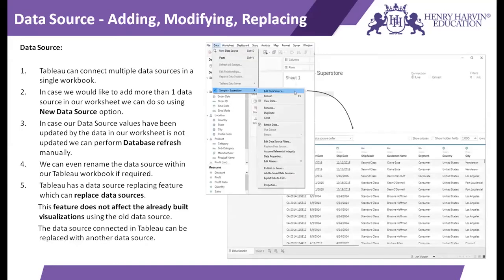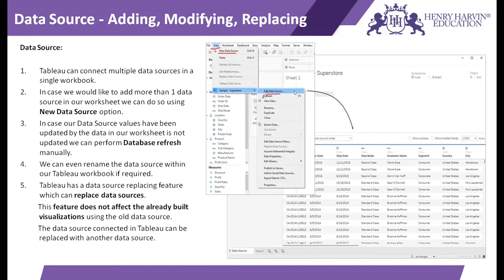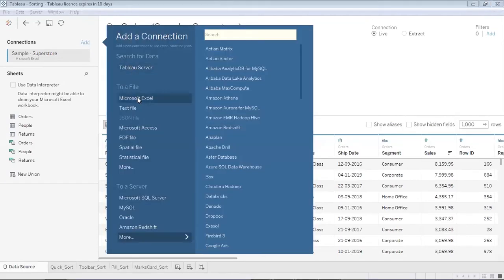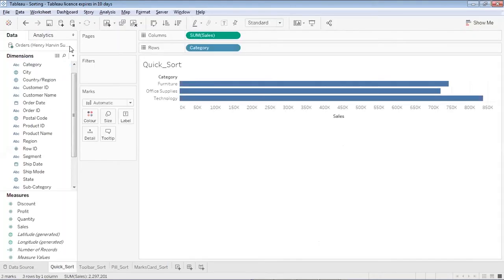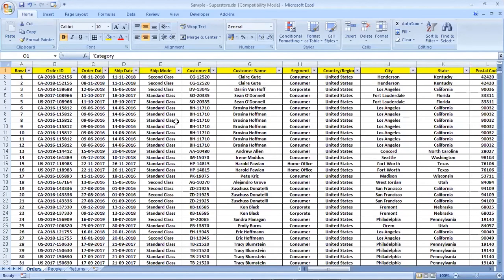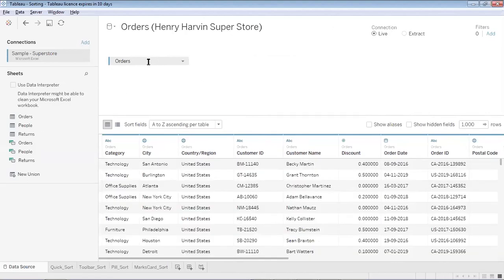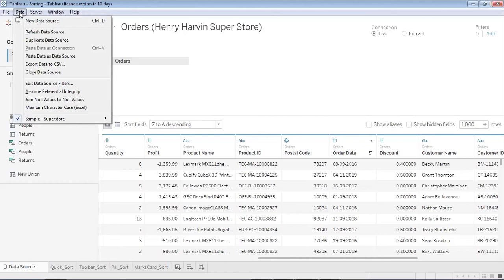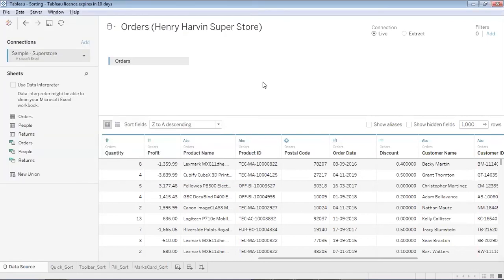Data Source – Adding, Modifying & Replacing | Best Online Tableau Course Tutorial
Data Source – Adding, Modifying & Replacing | Best Online Tableau Course Tutorial | Henry Harvin

This Henry Harvin video on “Data Source – Adding, Modifying & Replacing”   is a complete Data Source – Adding, Modifying & Replacing tutorial for beginners who want to learn Data Source – Adding, Modifying & Replacing . Here you learn all tableau can connect multiple data source in a single workbook, In case we would like to add more than 1 data source in our worksheet we can do so using new data source option, incase our data source values have been updated the data in our worksheet is not updated we can perform database refresh manually.

Key Features:

✅  Recognised Certification
✅  Integrated Curriculum